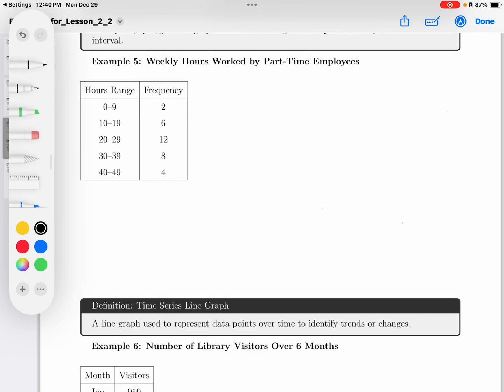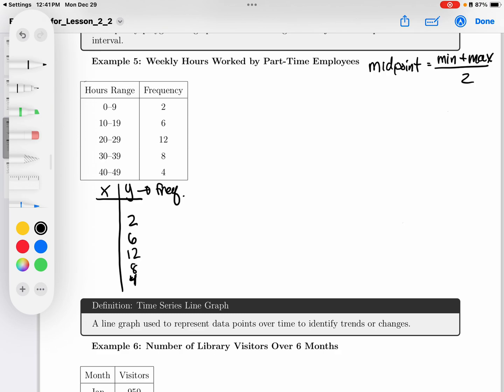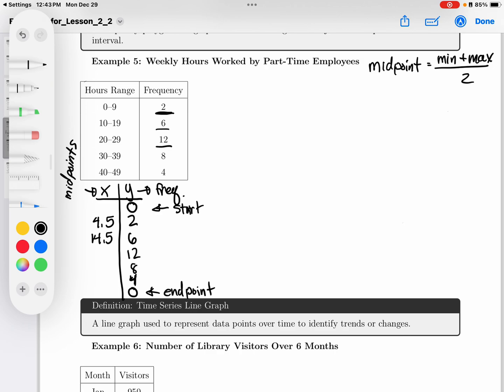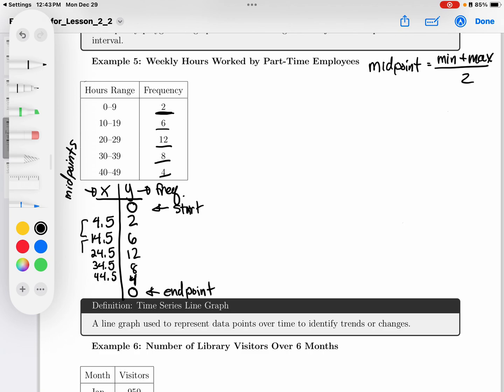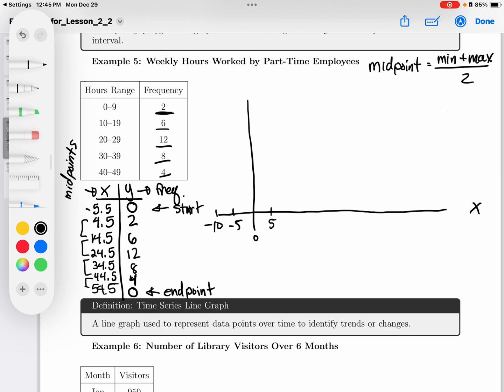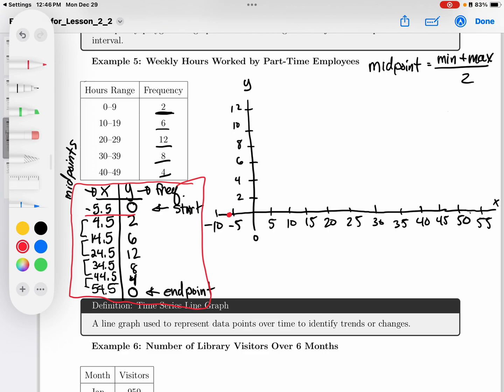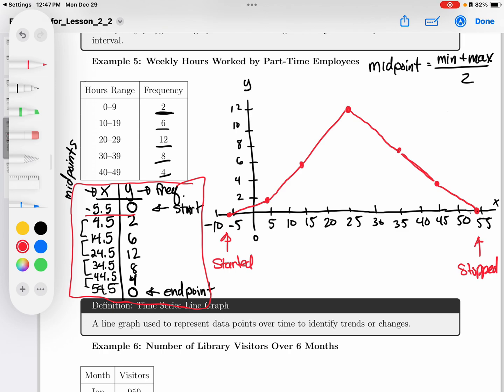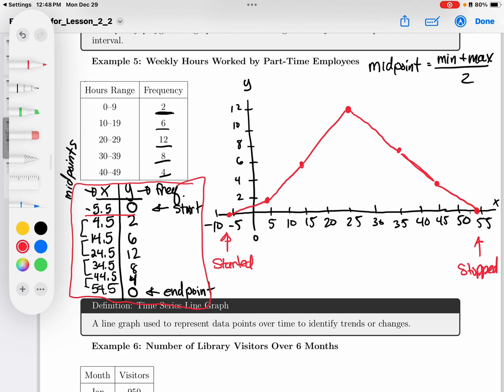2.2 Graph a Frequency Polygon Example 5